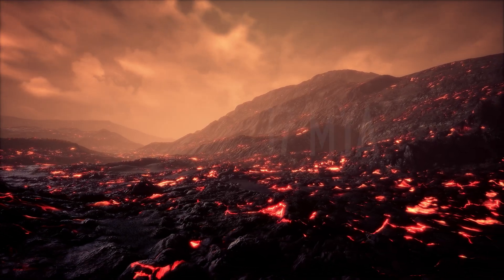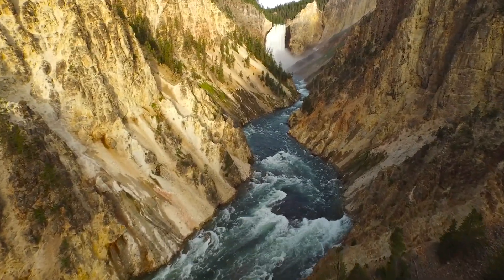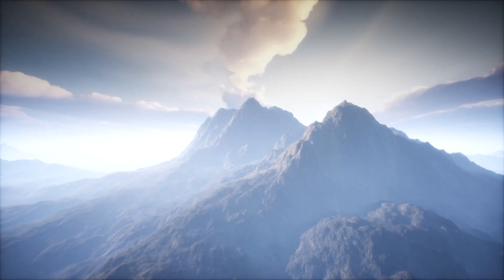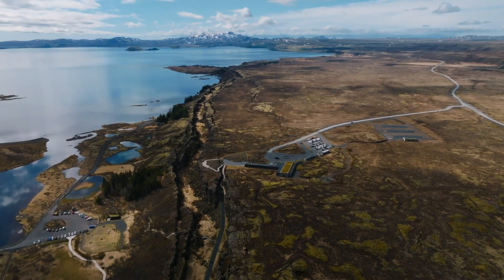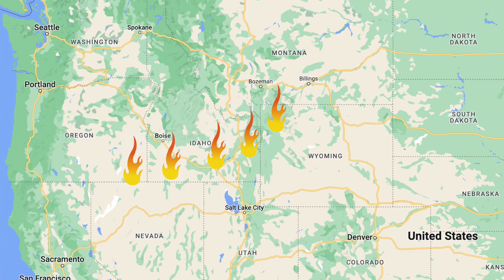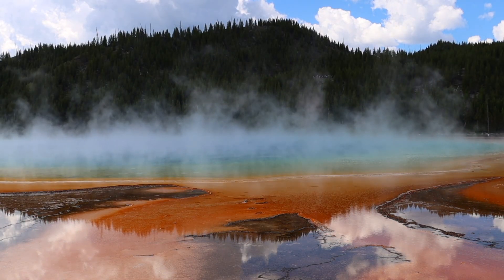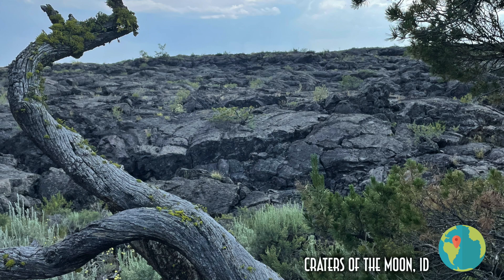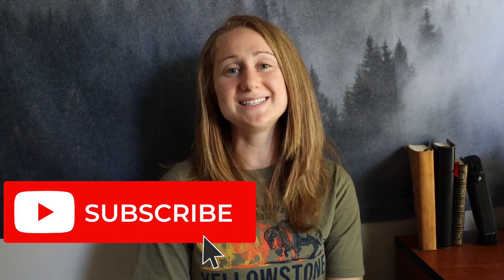The Story of Yellowstone National Park (Geology and Science)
Story of Yellowstone and the Yellowstone volcano.
Ever wonder how Yellowstone National Park was formed? What do all the colors in the pools mean? Did you know it’s actually a huge super-volcano?
Here we have episode one of the National Parks Series, where I dive into the science behind the beauty of our National Parks.